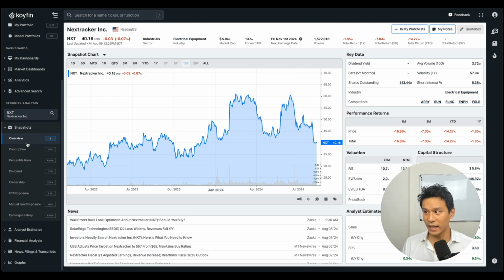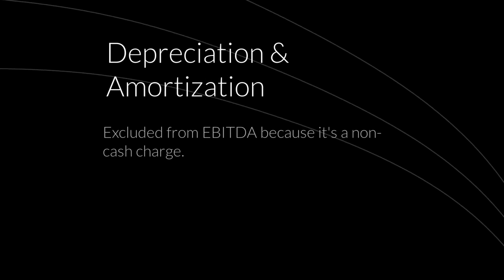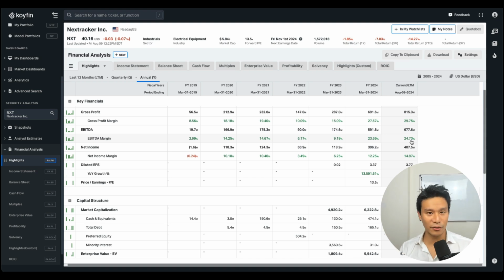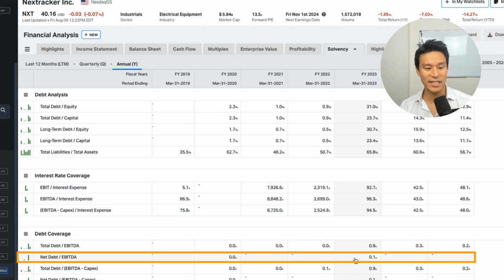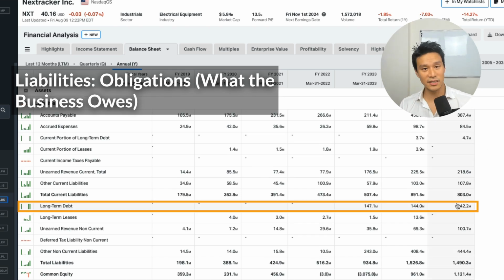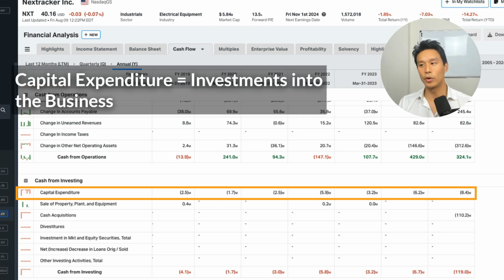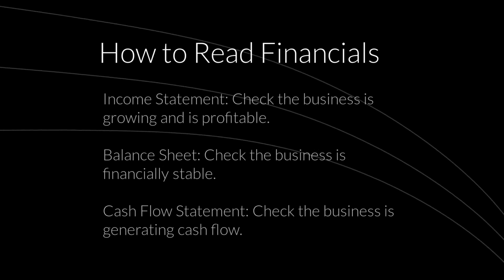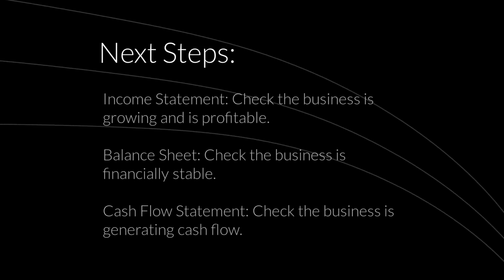STOCK ANALYST EXPLAINS: How to Read Financial Statements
Watch this video to learn how to read a stock’s financial statements like a stock analyst.

The Only Fundamental Analysis Video You Will Ever Need... (Full Course: Beginner to Advanced)

📽️ TIMESTAMPS:

00:00 Introduction
00:33 Income Statement
14:09 Balance Sheet
23:21 Cash Flow Statement
30:50 Returns
34:03 Summary
35:08 Next Steps

BIO:

Henry Chien was an analyst on the award-winning Business Services equity research team at BMO. His clients included the world’s largest hedge funds and asset managers, including JP Morgan, Point72, Citadel, and Bank of Montreal.

As a research analyst, he recommended one of the top ten highest-returning investments (MSCI, +711%) in the S&P 500 between 2016 and 2021.  His research has been highlighted in globally respected periodicals, including The Financial Times, Barron’s, and Institutional Investor. He is a CFA charterholder and a graduate of Brown University.

This content is for informational and educational purposes only and does not constitute financial or investment advice of any kind and does not establish any kind of professional-client relationship. The information is being presented without consideration of the investment objectives, risk tolerance, or financial circumstances of any specific investor and might not be suitable for all investors. Past performance is not indicative of future results. All investing involves risk, including the possible loss of principal.